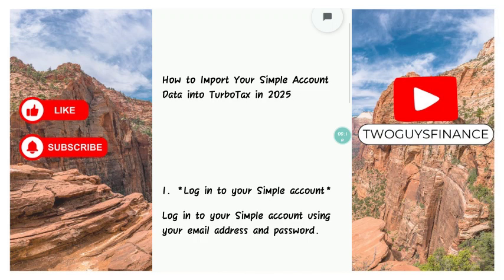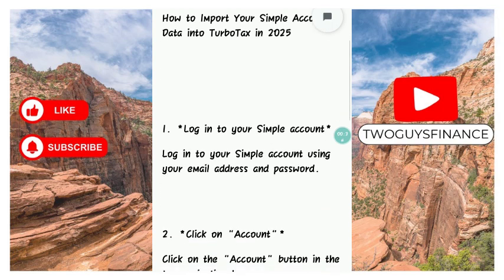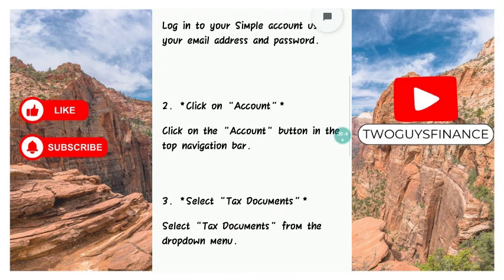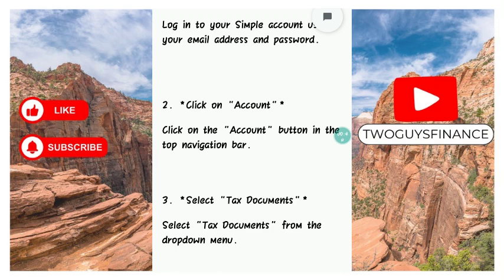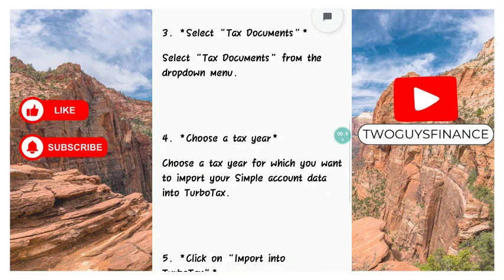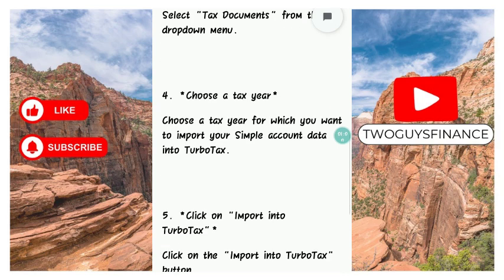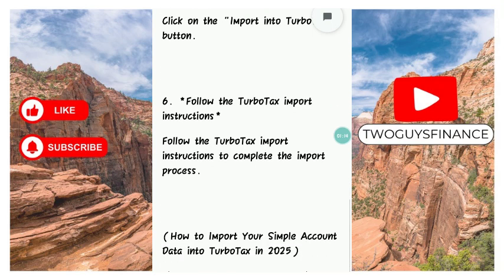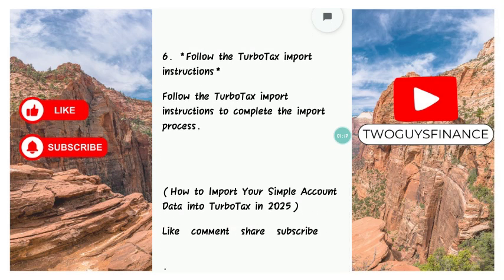HOW TO IMPORT YOUR SIMPLE ACCOUNT DATA INTO TURBOTAX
In This Video, you will learn about HOW TO IMPORT YOUR SIMPLE ACCOUNT DATA INTO TURBOTAX